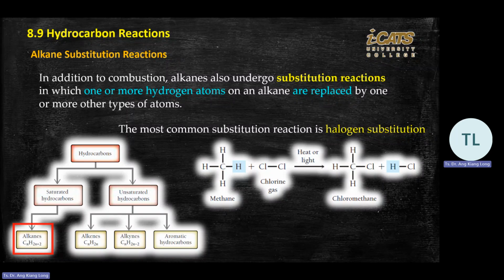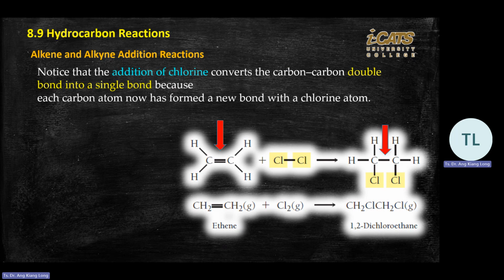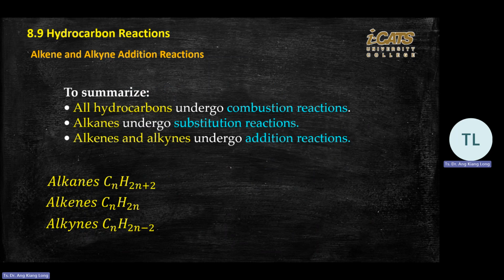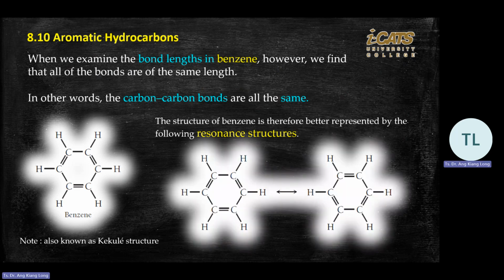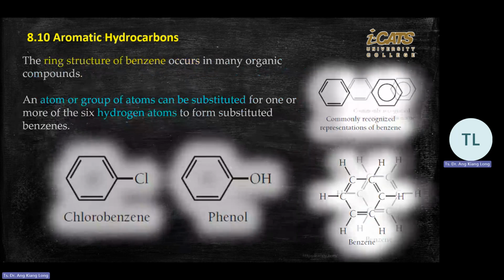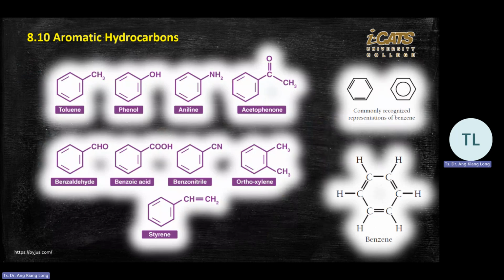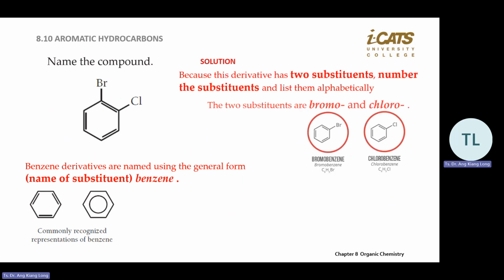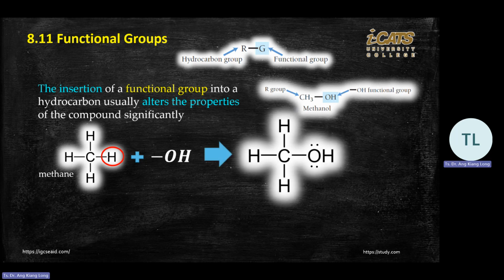Chapter 8 Organic Chemistry Part 2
Hydrocarbon: Alkane, alkene and arene
Functional group
Alcohols and ether
Aldehyde and ketone
Carboxylic acid and ester